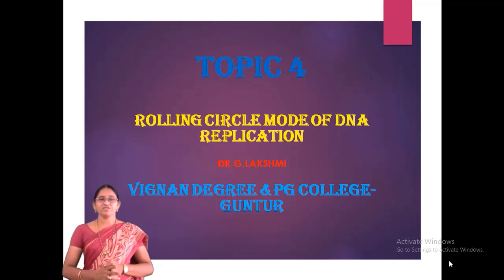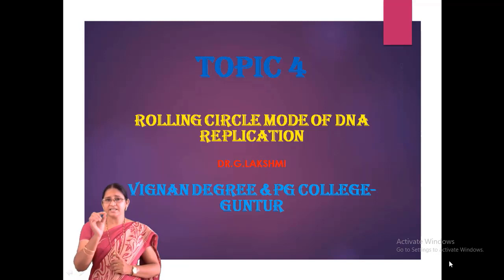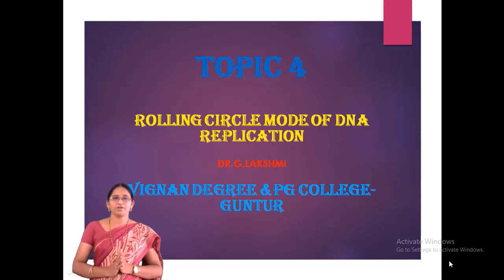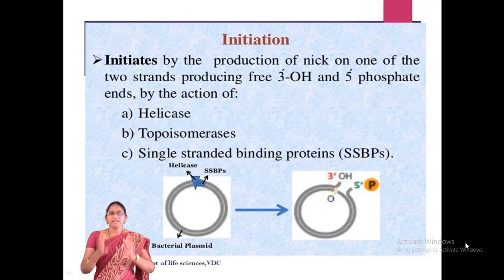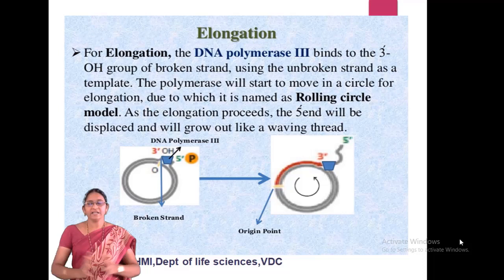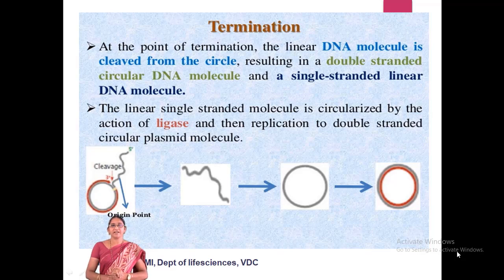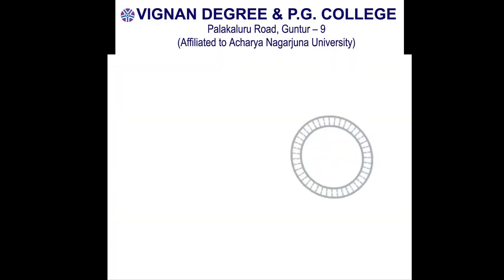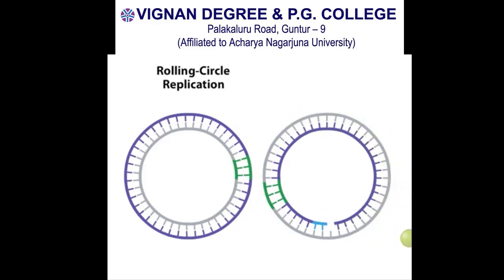ROLLING CIRCLE MODE OF DNA REPLICATION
ROLLING CIRCLE MODE OF DNA REPLICATION IN PROKARYOTES